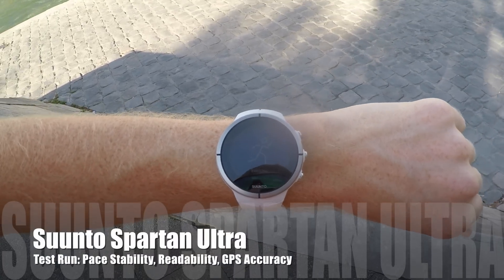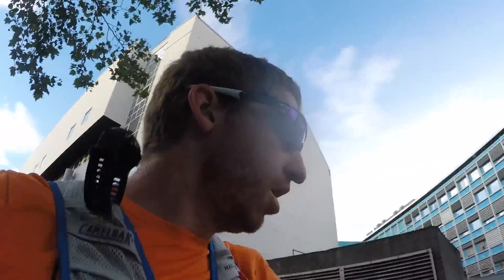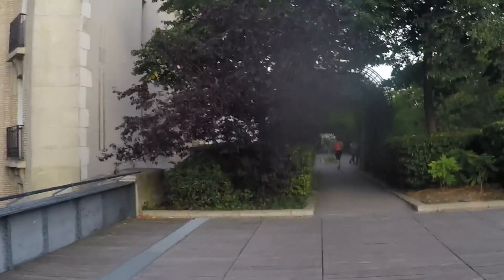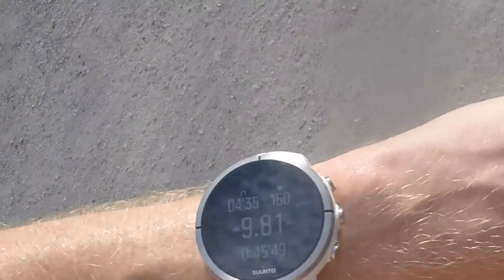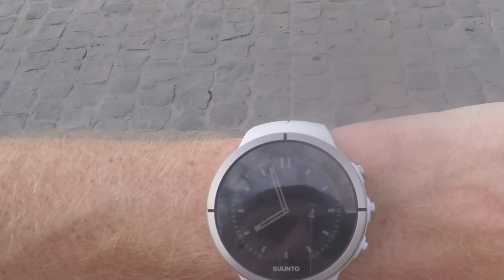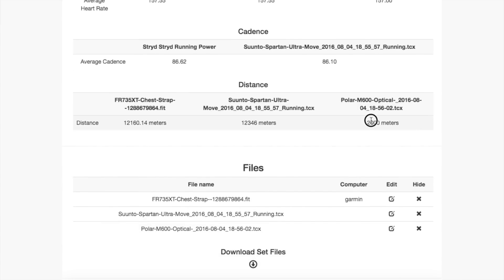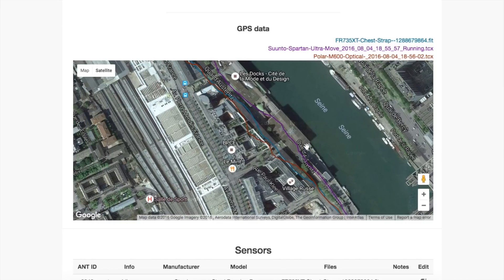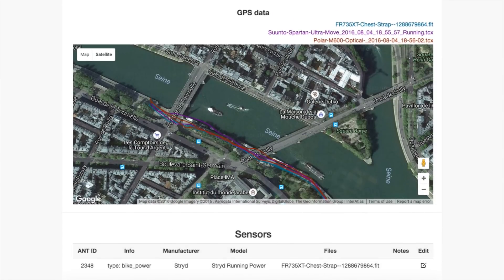Suunto Spartan Ultra GPS ACCURACY Test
I go for a run and show how instant pace responds, how the screen works in various light conditions, and then do a 10-minute deep-dive analysis on the GPS track (starts at 8:35). Enjoy!